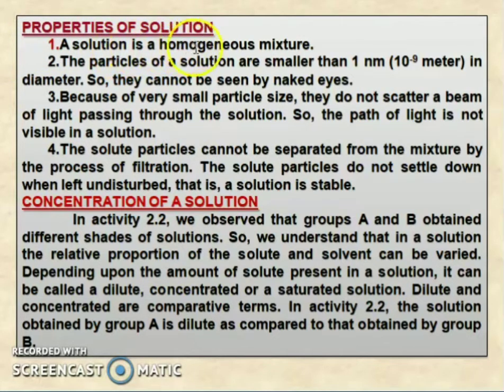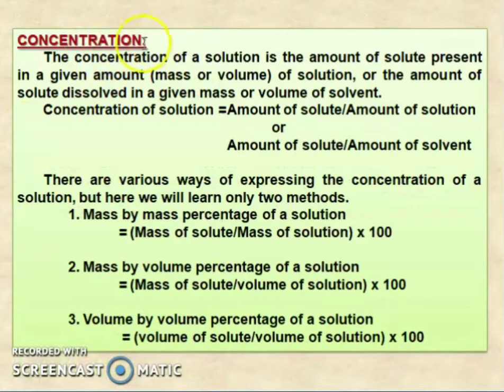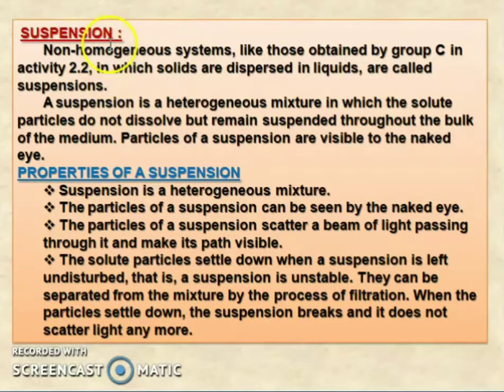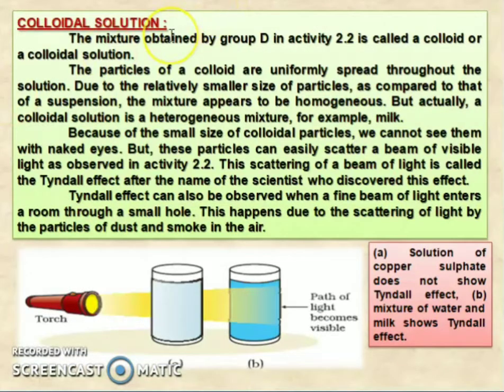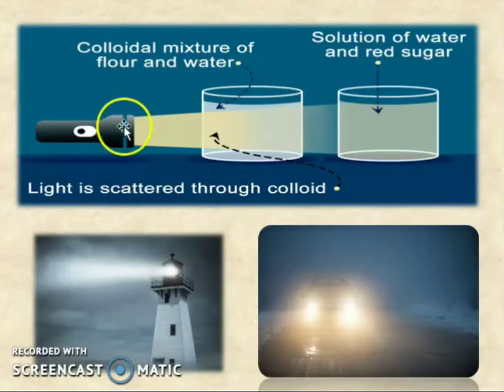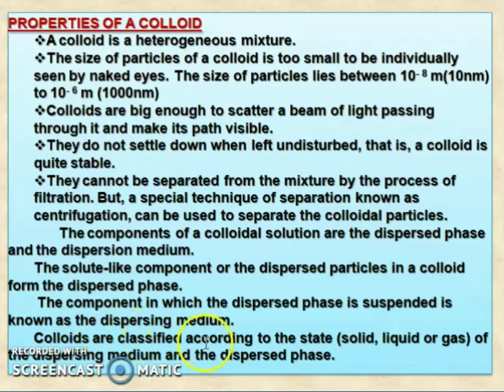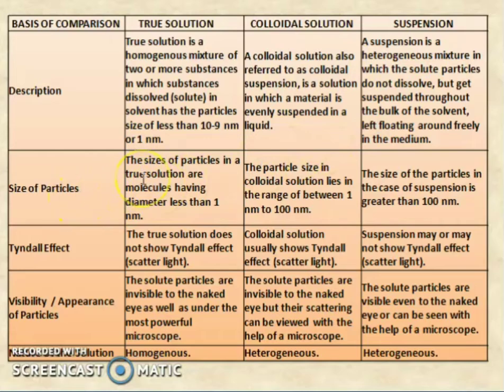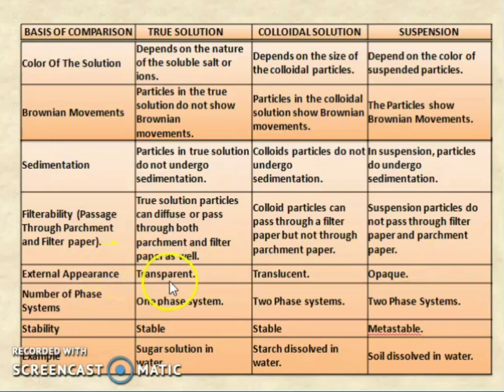Std -9 Chapter -2 Is matter around us pure? Part -3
True solution, suspension solution, colloidal solution.